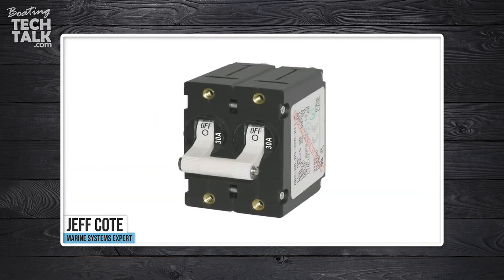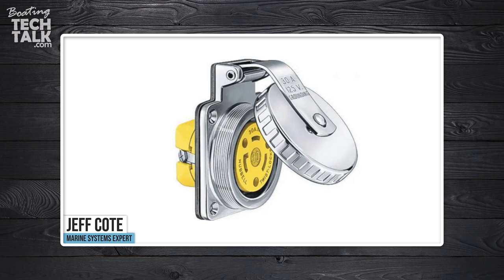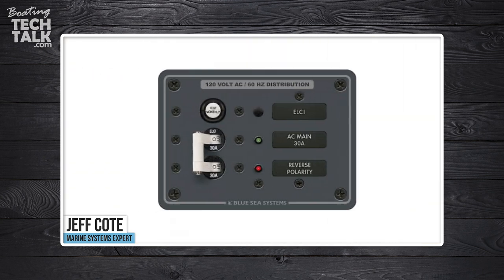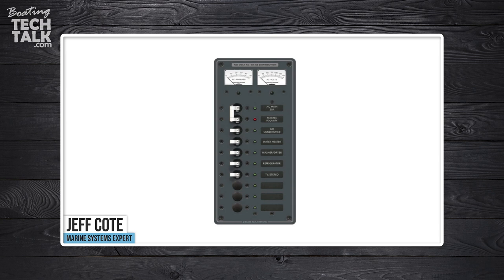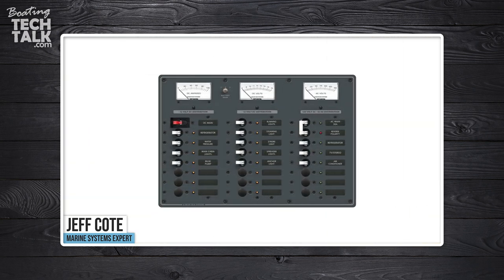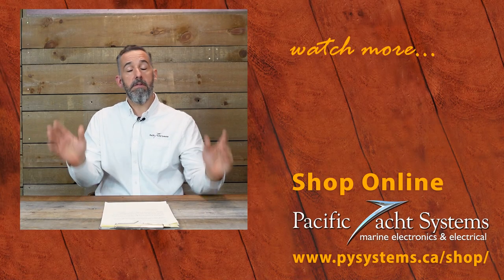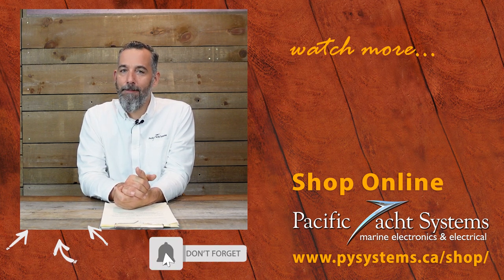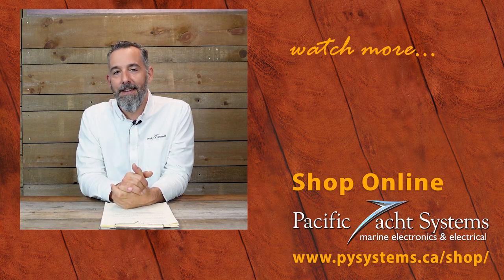Do I Need a Separate Breaker for My Shore Power Cord on My Boat?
"Jeff, I have a positive disconnect for my shore power. Do I need a separate breaker other than my main breaker on the distribution panel?" writes sailing vessel "Rock Chalk"